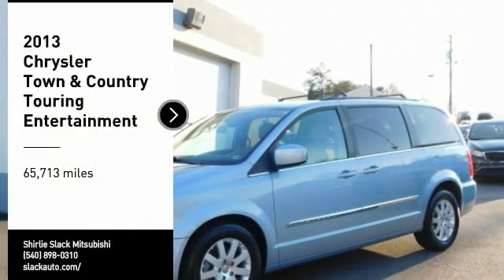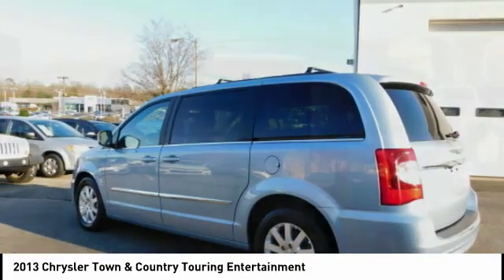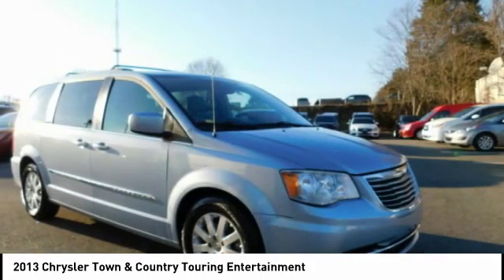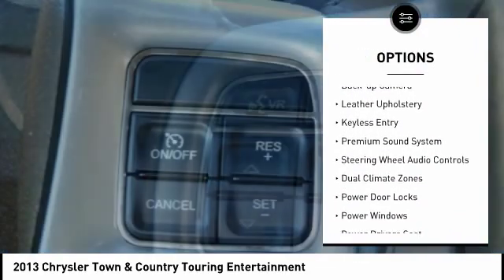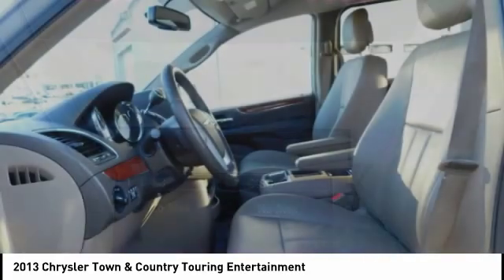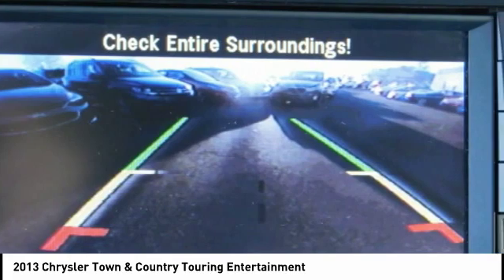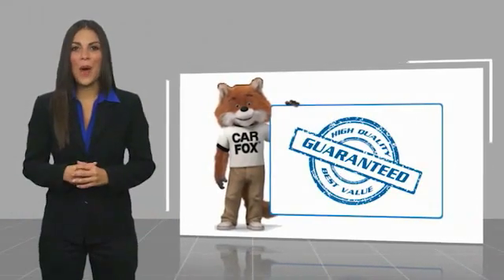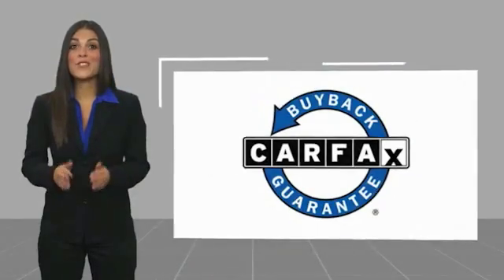2013 Chrysler Town & Country Fredericksburg VA 75904L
2013 Chrysler Town & Country Touring Entertainment

Touring trim. Excellent Condition, GREAT MILES 65,683! DVD Entertainment System, 3rd Row Seat, Leather Interior, Captains Chairs, Power Liftgate, 6-SPEED AUTOMATIC TRANSMISSION W/AUTO... 3.6L 24-VALVE VVT V6 FLEX FUEL ENGINE... SEE MORE! KEY FEATURES INCLUDE: Leather Seats, Third Row Seat, DVD, Quad Bucket Seats, Power Liftgate. MP3 Player, Power Third Passenger Door, Privacy Glass, Remote Trunk Release, Keyless Entry. OPTION PACKAGES: 17 X 6.5 ALUMINUM WHEELS (STD), 3.6L 24-VALVE VVT V6 FLEX FUEL ENGINE (STD), 6-SPEED AUTOMATIC TRANSMISSION W/AUTOSTICK (STD). Chrysler Touring with Crystal Blue Pearl exterior and Dark Frost Beige/Medium Frost Beige Interior interior features a V6 Cylinder Engine with 283 HP at 6400 RPM*. Non-Smoker vehicle, Local Trade. EXPERTS REPORT: CarAndDriver.com explains Now back up in the top minivan rankings after a recent update, the Chrysler Town & Country drives with more precision, has a better interior, and is still hugely practical.. Great Gas Mileage: 25 MPG Hwy. WHO WE ARE: We are a family owned and operated sales and service facility.Our family has been serving the automotive needs of the Fredericksburg community for over 50 years. We offer competitive financing, second chance Financing and a full service department, servicing all makes and models. Thank You! Horsepower calculations based on trim engine configuration. Fuel economy calculations based on original manufacturer data for trim engine configuration. Please confirm the accuracy of the included equipment by calling us prior to purchase.